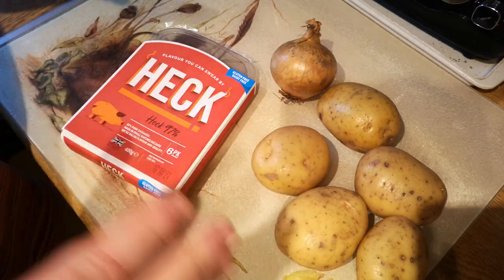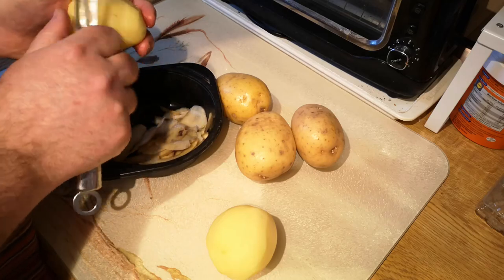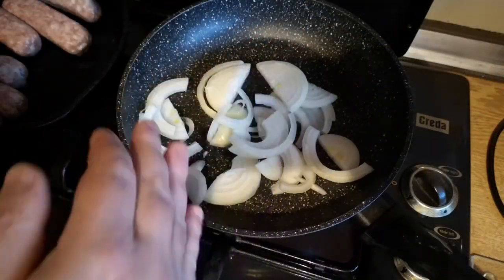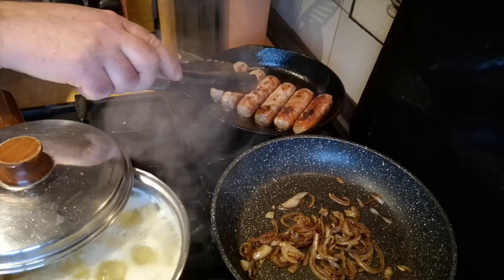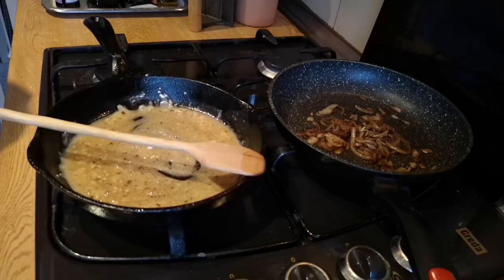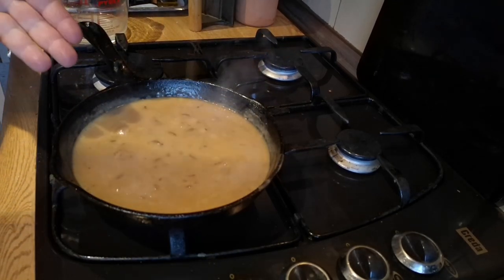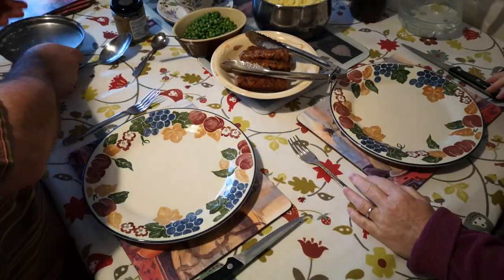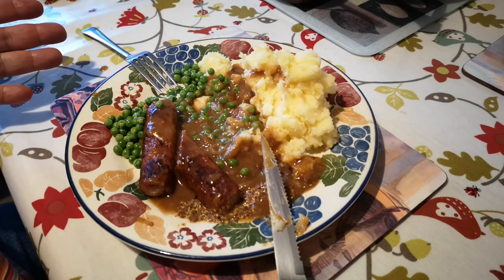Bangers & Mash with Onion Gravy - A Classic British Comfort Food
Join me in the kitchen to make Bangers & Mash - a classic, yet very simple British comfort food.

This video is a collaboration with my friend Babatunde in Nigeria - check out his video on Bangers & Mash here (and please support his channel)